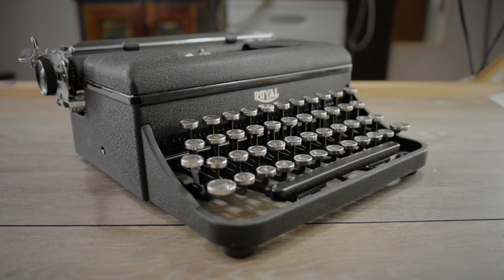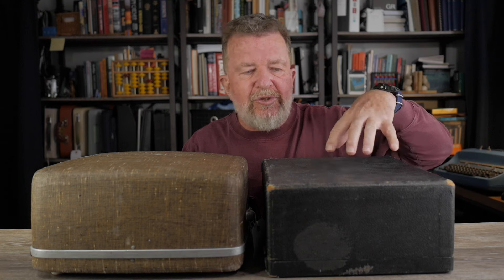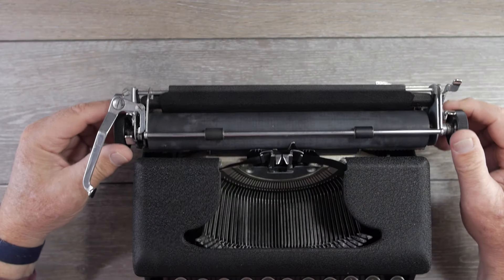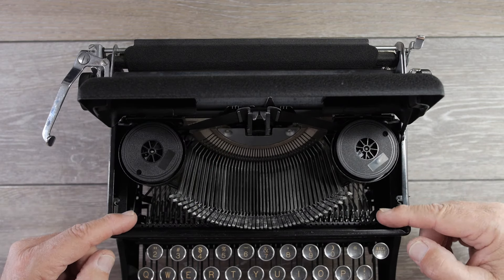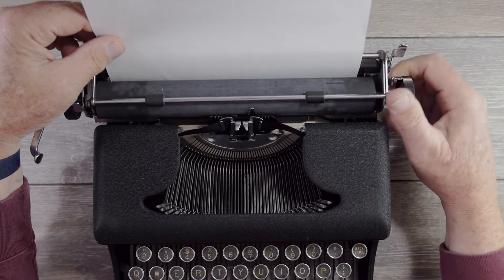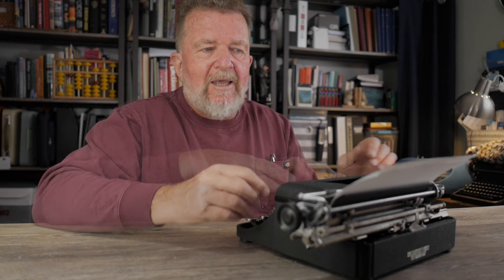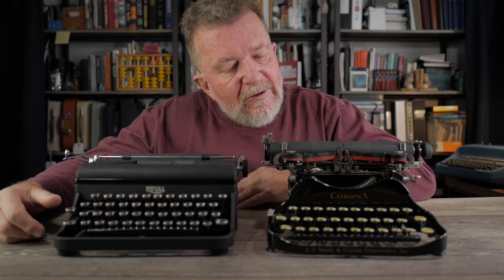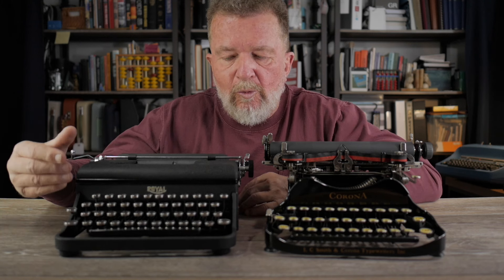Royal Varsity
In Episode 413 of the Typewriter Video Series, Joe reviews the 1938 Royal Varsity.